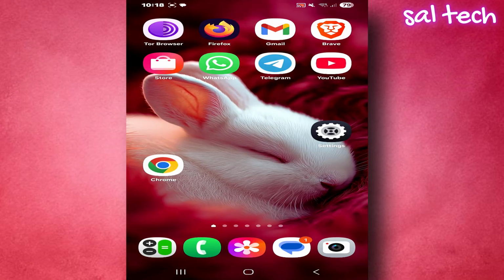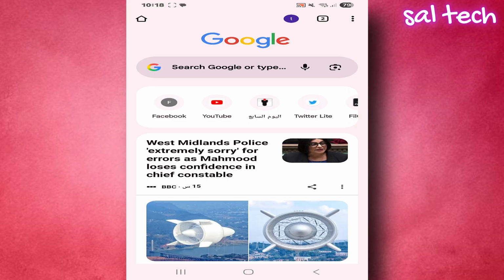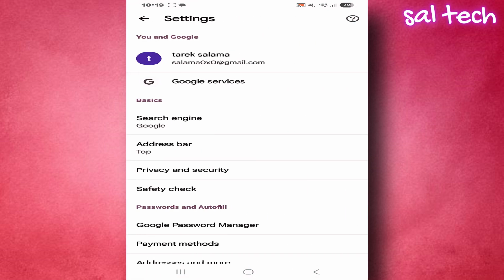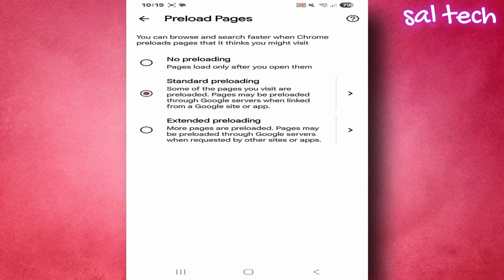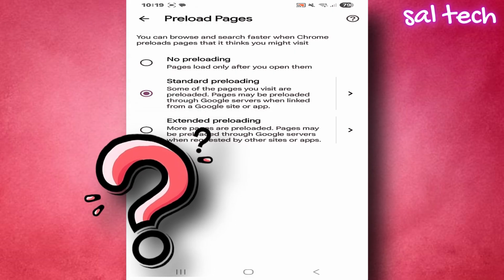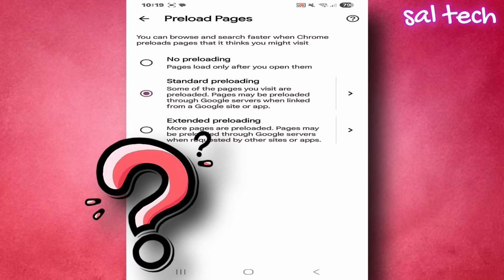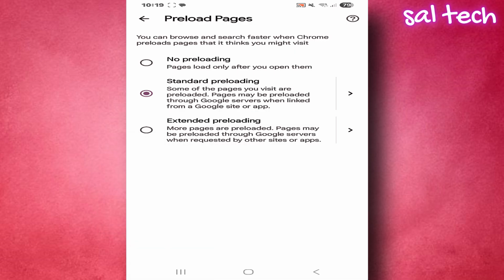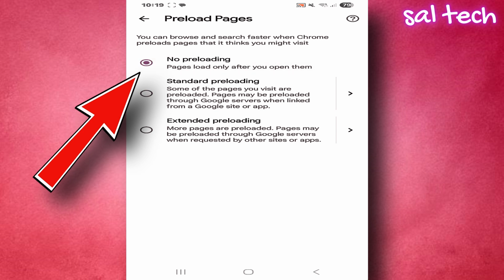This Default Chrome Setting Starts Working Before You Do (Android)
When you open Chrome on Android,
you assume nothing happens until you tap a link.

But that’s not always true.

Chrome includes a default feature that allows the browser to prepare and load expected pages in the background — before you actually choose to open them. It’s designed to improve speed, but many users are never told it’s there.

In this video, I explain:

• What Chrome’s page preloading really means
• Why it’s enabled by default on Android
• How it affects background network activity
• When it can be useful — and when it’s better to turn it off
• How to change the setting in seconds

This is not about fear, tracking claims, or accusations.
It’s about understanding how your browser behaves and deciding what level of control you want.

If you care about clarity, transparency, and practical Android knowledge, this video is for you.

👉 Comment if this was new information for you